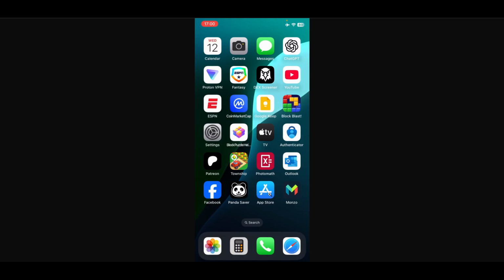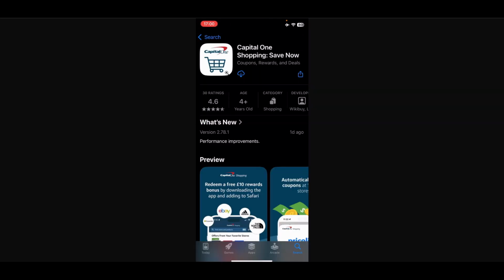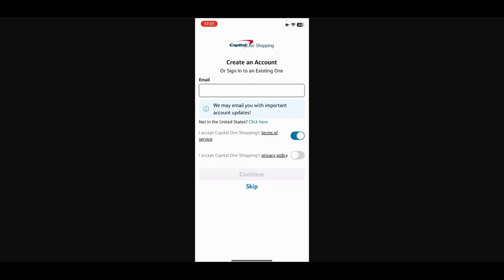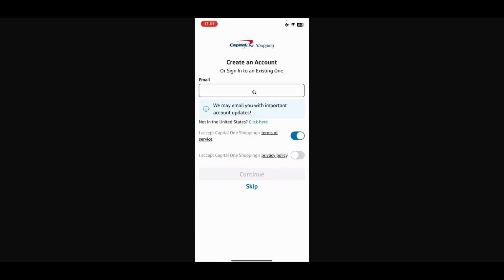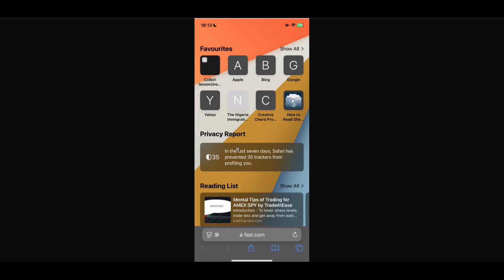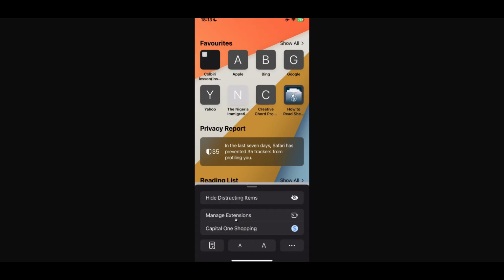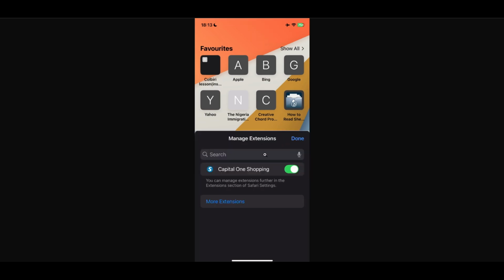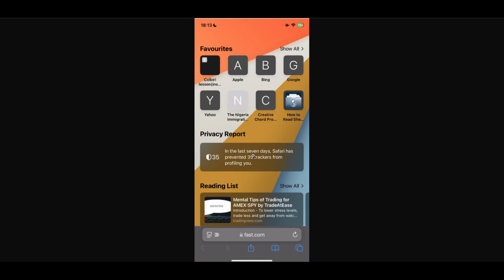NEW! How To Add Capital One Shopping To Safari On Iphone - 2026 (fast & Easy)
NEW! How To Add Capital One Shopping To Safari On Iphone
In this video, you will learn NEW! How To Add Capital One Shopping To Safari On iPhone quickly and easily. Watch step-by-step as we show how to enable Capital One Shopping on Safari, manage your extensions, and start saving on online purchases directly from your iPhone browser. This guide is perfect for anyone looking to add Capital One Shopping to Safari and get instant shopping deals while browsing.